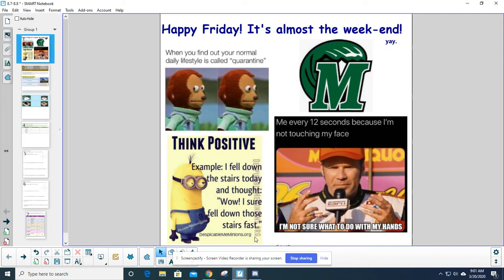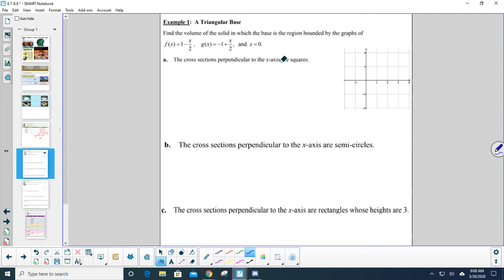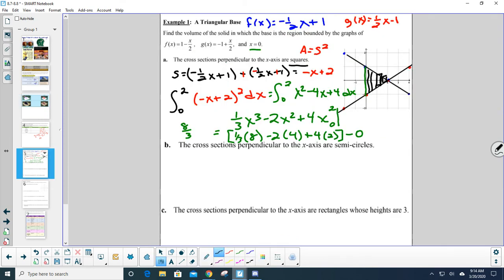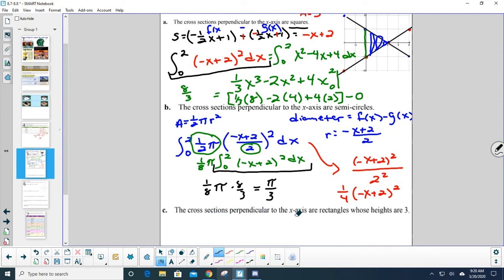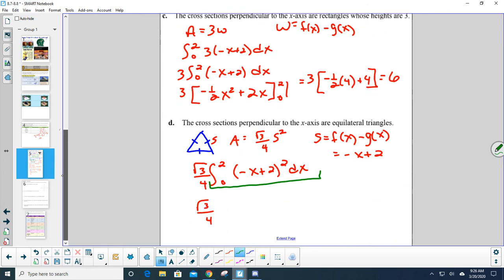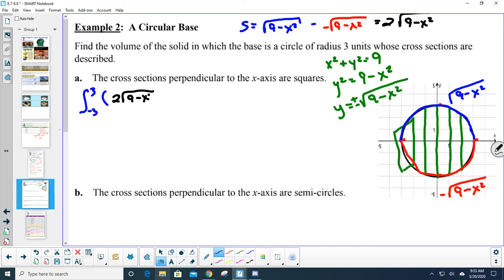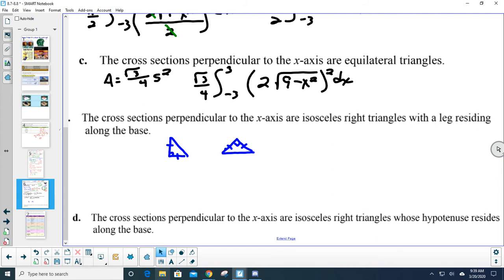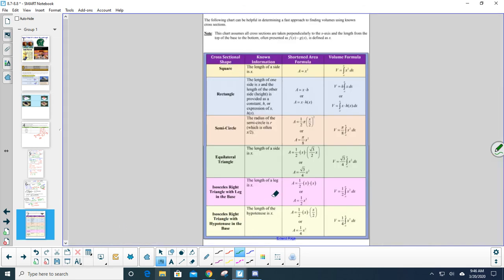calc 8.7 & 8.8 (3/20)